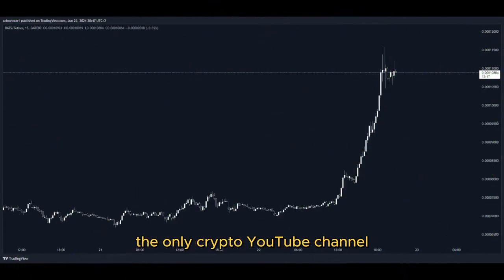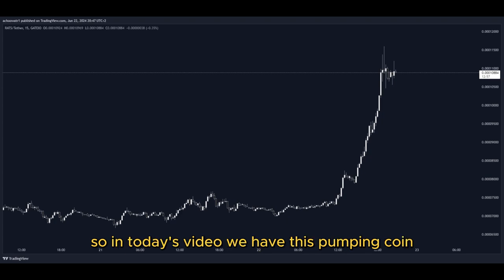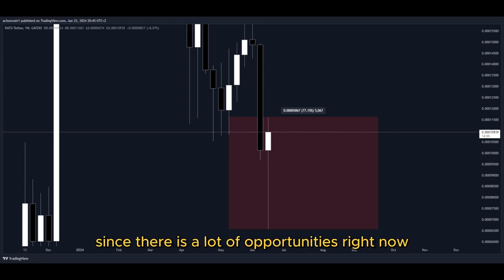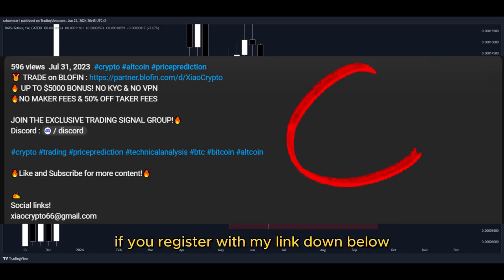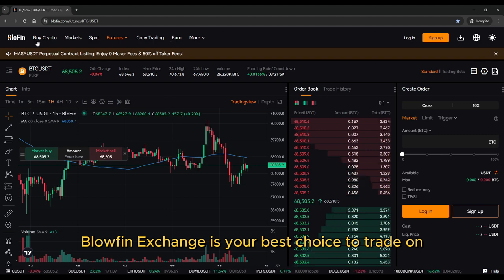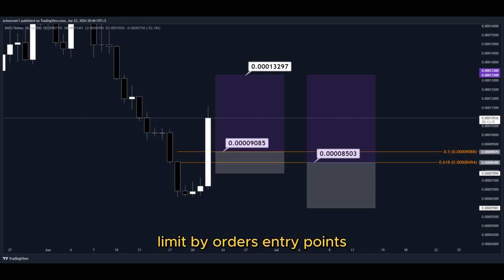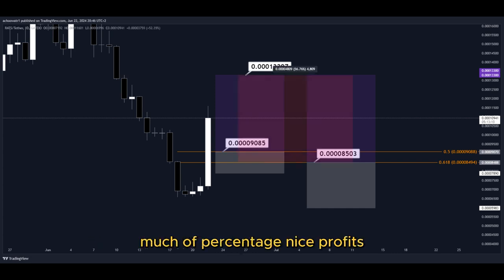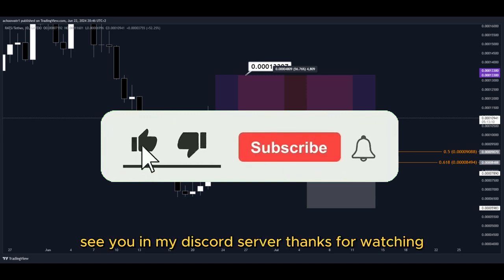RATS PUMP BUY NOW!! RATS (Ordinals) Price News Today🔥 Technical Analysis Update, Price Prediction!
Social links!